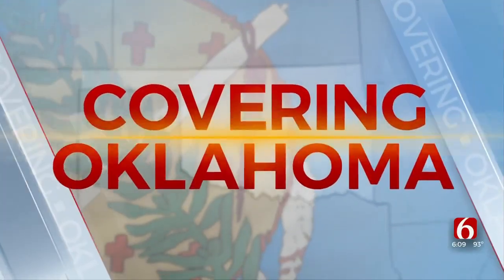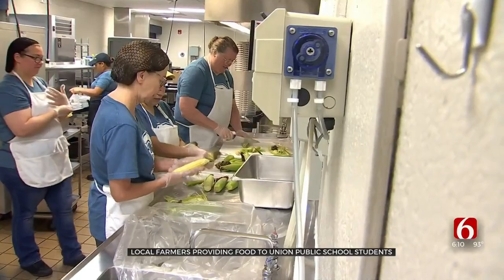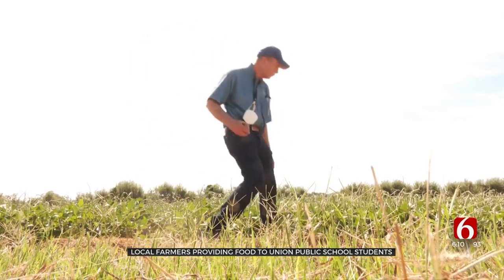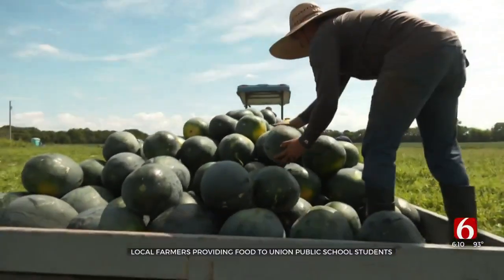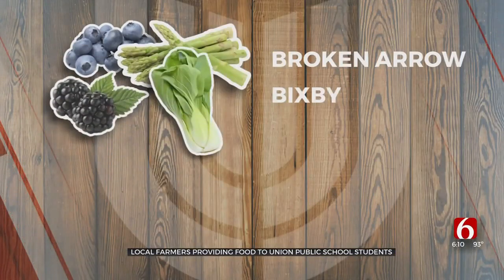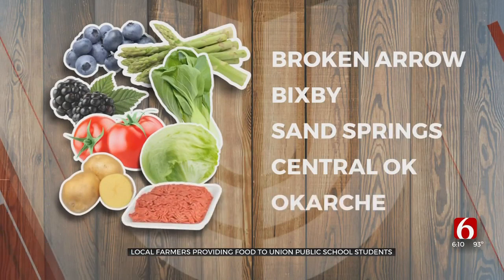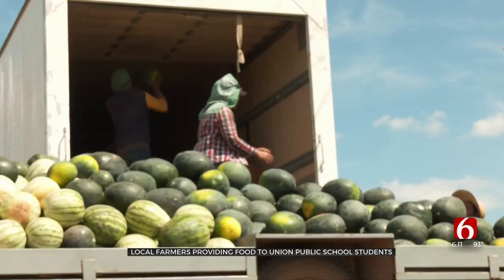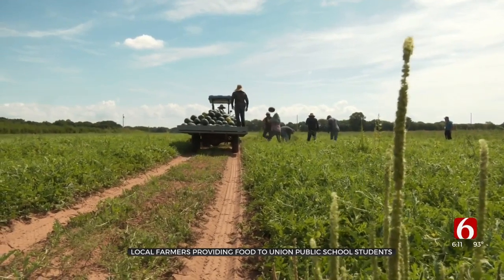Farm To Cafeteria: Union Public Schools Buys Produce For Lunch From Local Farmers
Students eating lunch at Union Public Schools are getting fruits, veggies and beef from local farms and ranches.